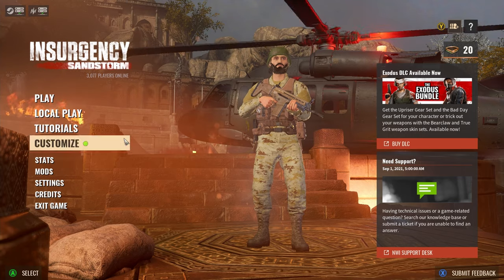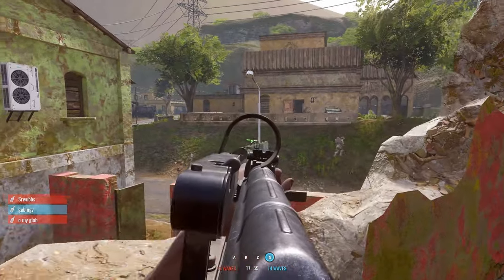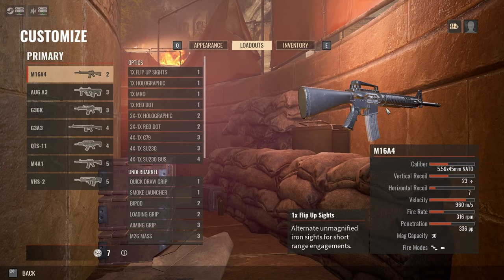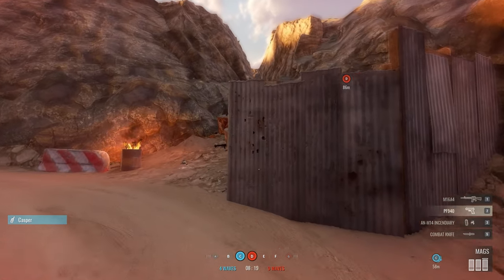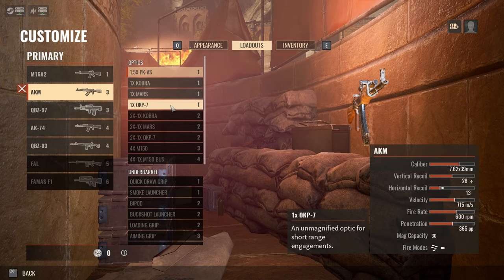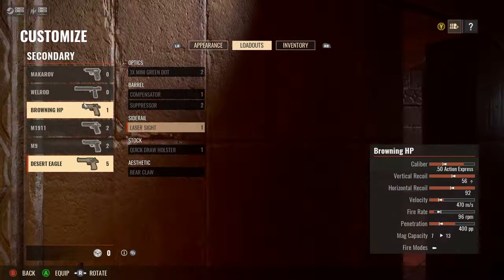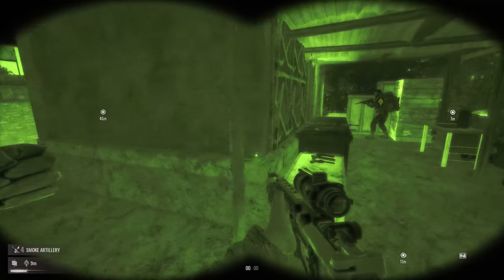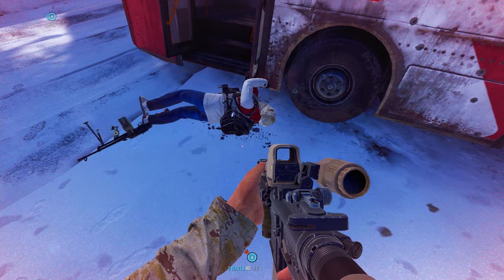Insurgency sandstorm on console! | what to know.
Insurgency sandstorm is coming to console...
Today I take a look at a hardcore tactical shooter insurgency sandstorm